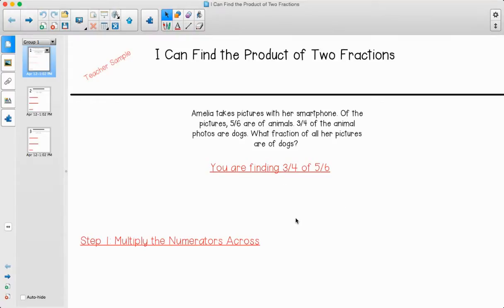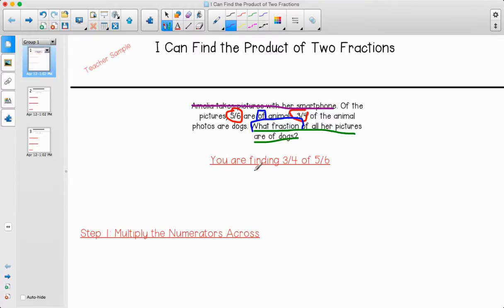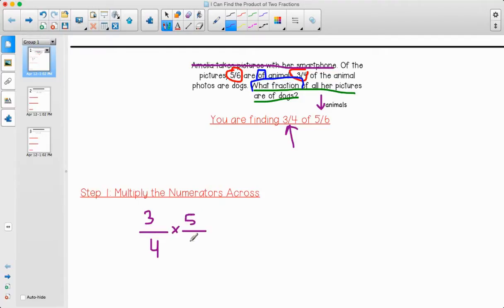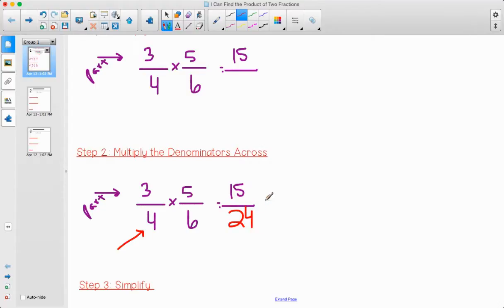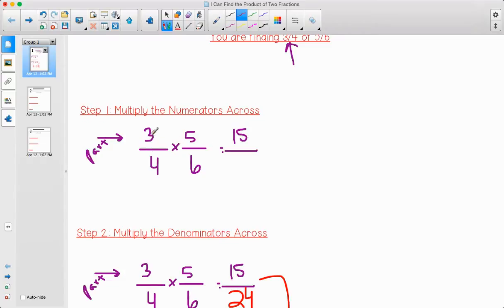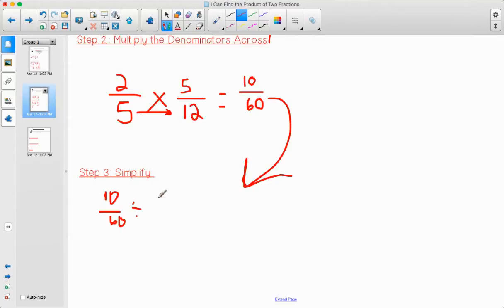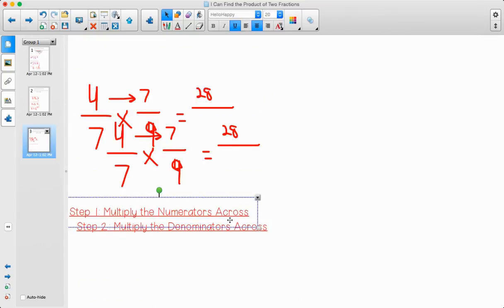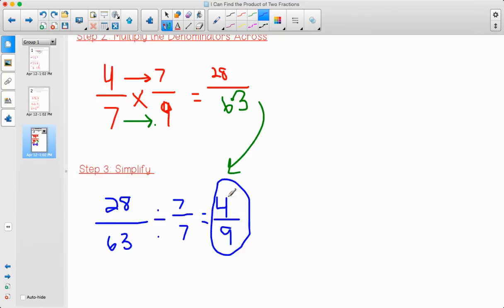I Can Find the Product of Two Fractions